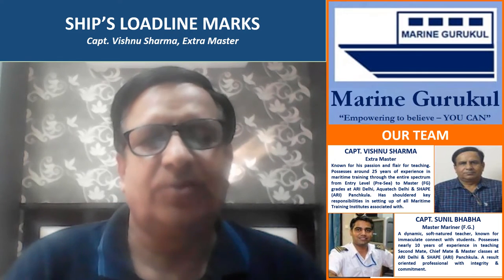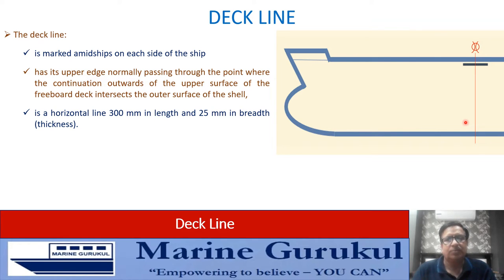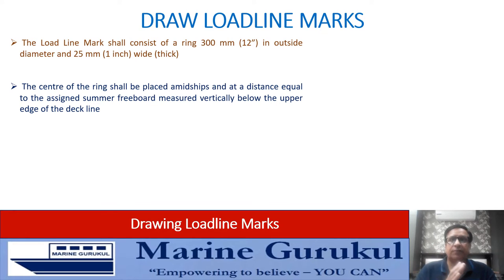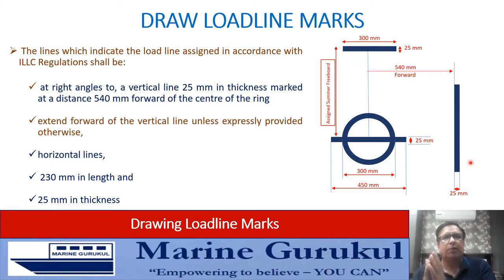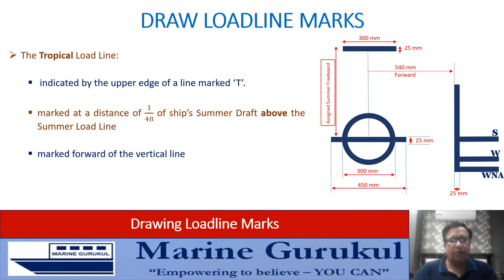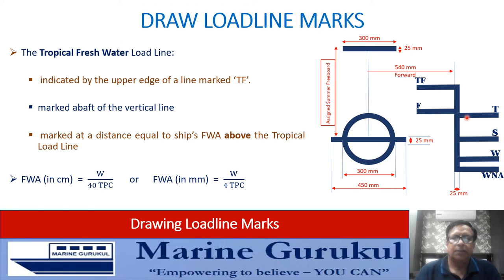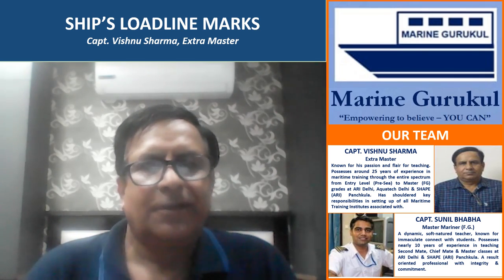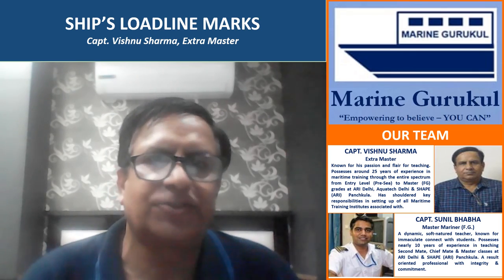Ship's Load Line Marks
Understand and Learn about Load Line Marks including drawing in the exams